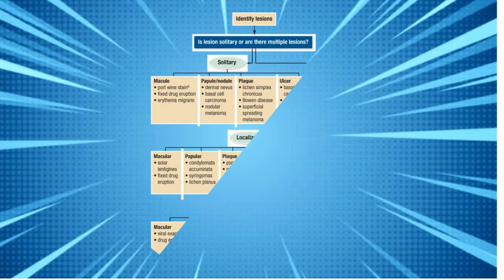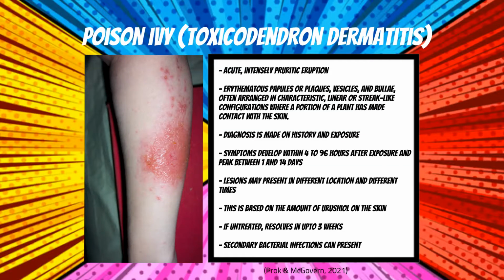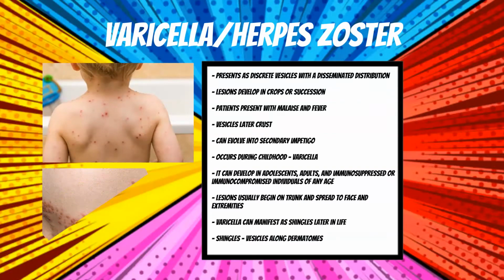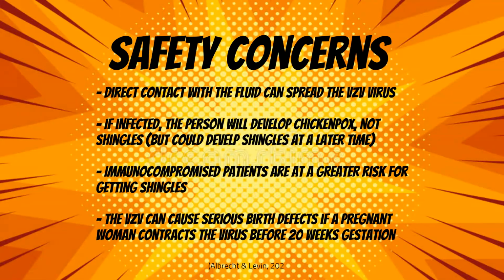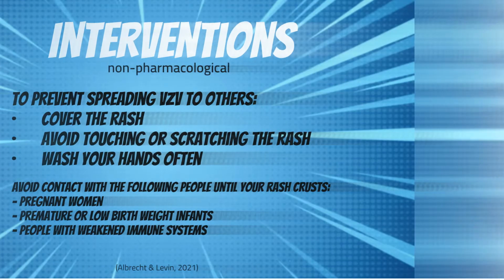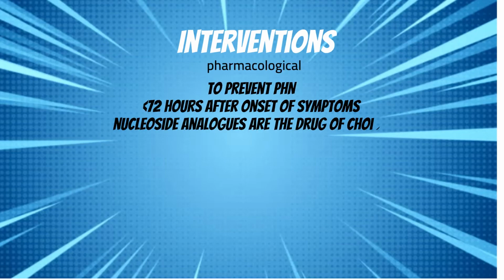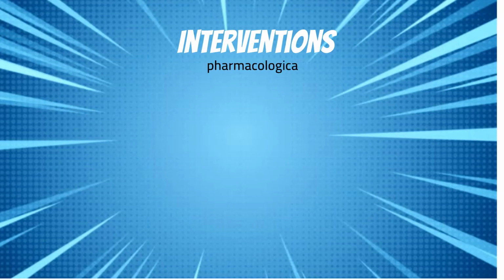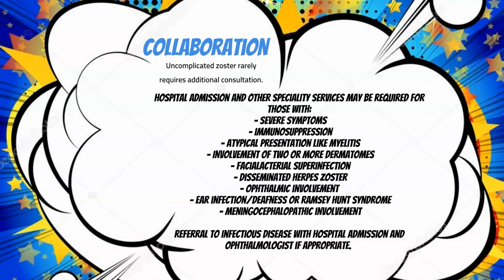Rash NUR 529 Summer 2021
What is that Rash?
presented by: Cece, Diana, Sanela, Angela, and Cathy